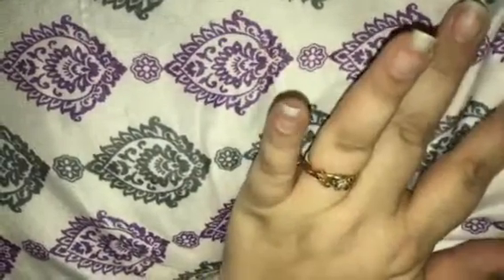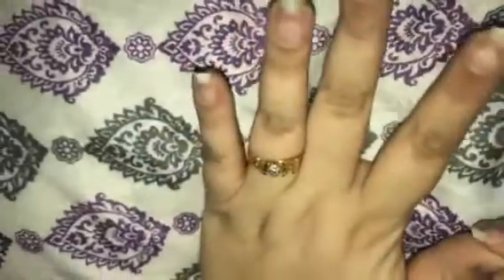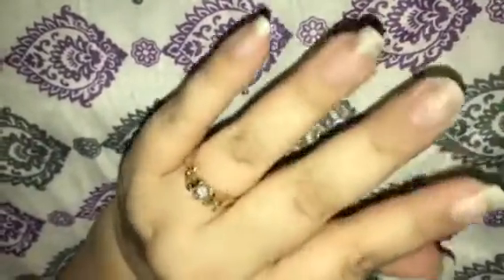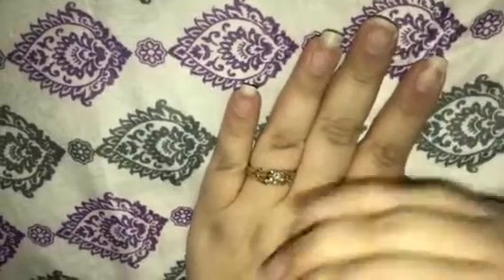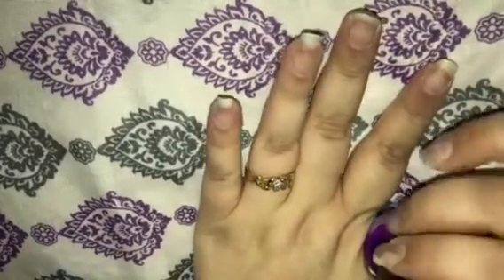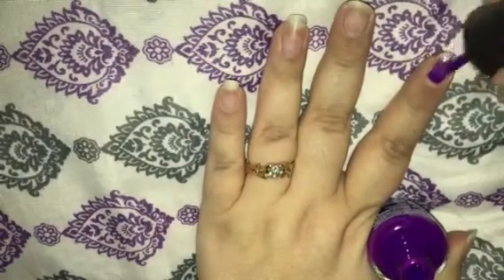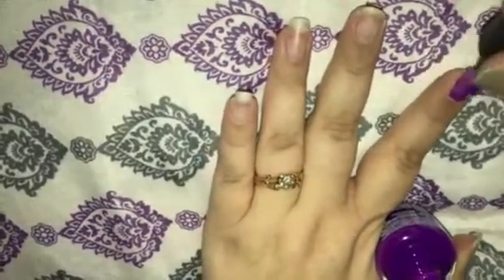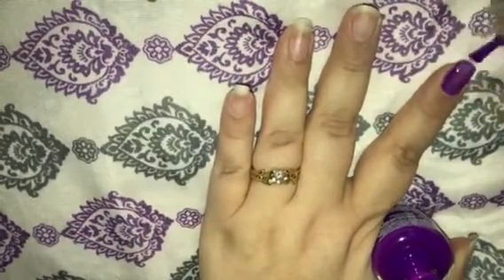ASMR- Doing my nails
Filing, painting, whispering